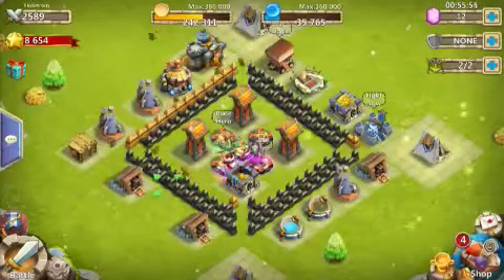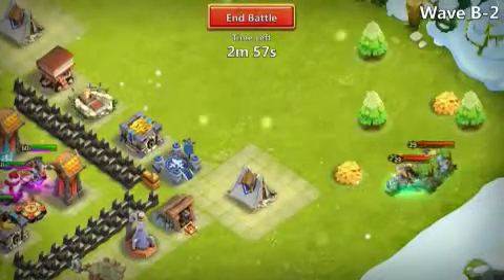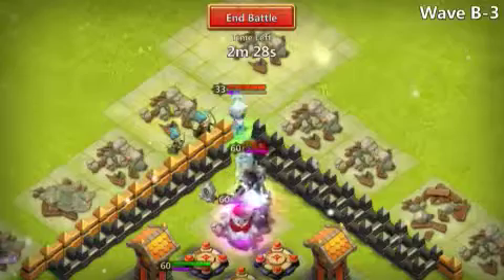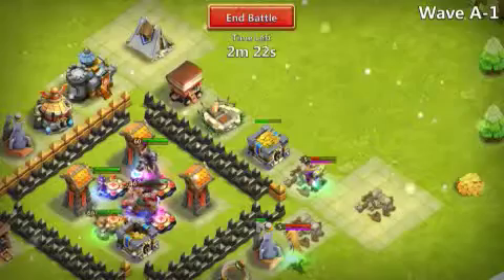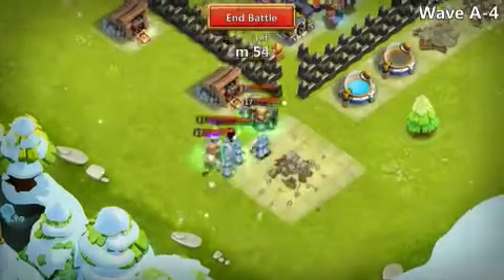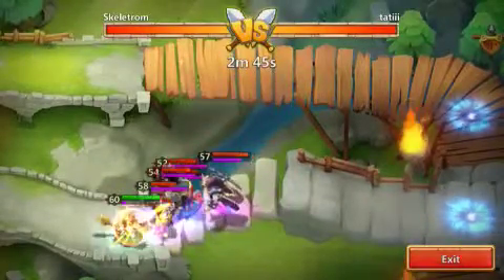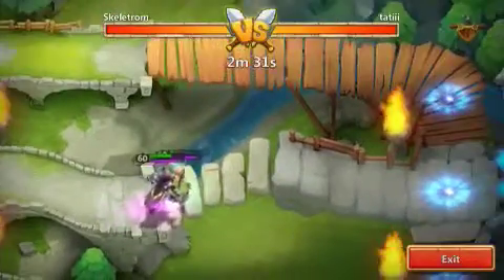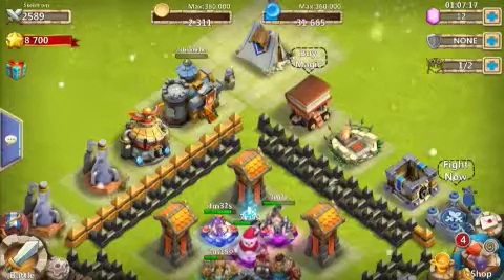Let's Play Castle Clash #10 "Can't do B :("